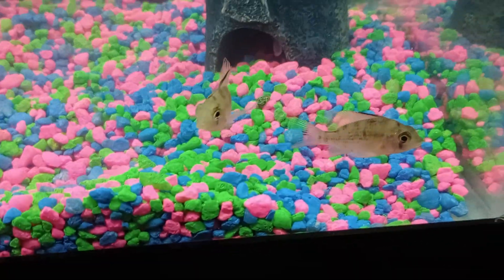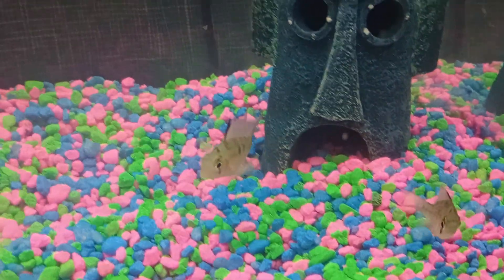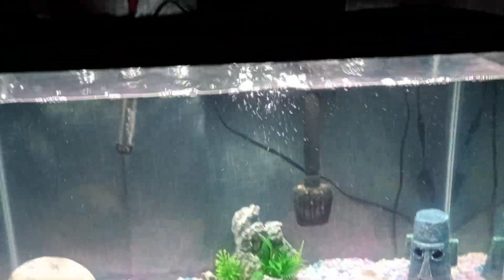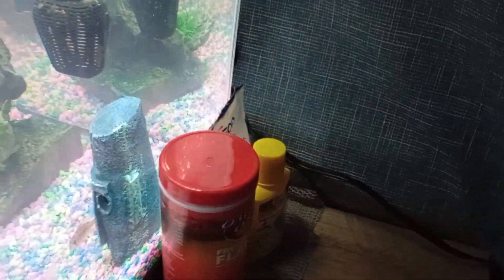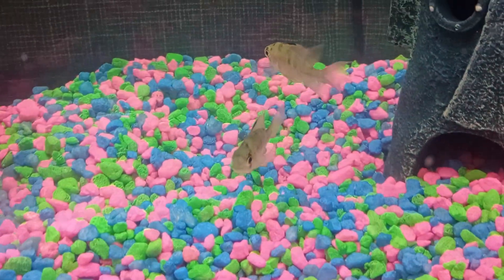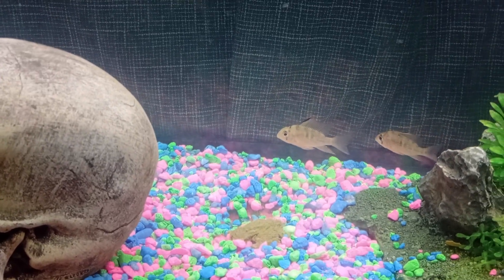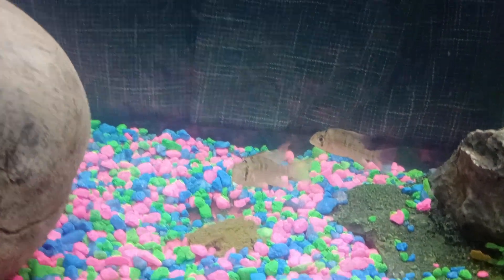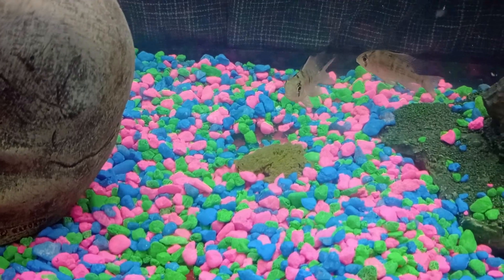bought these fish for the this tank!!!